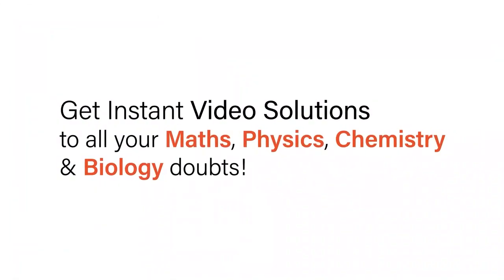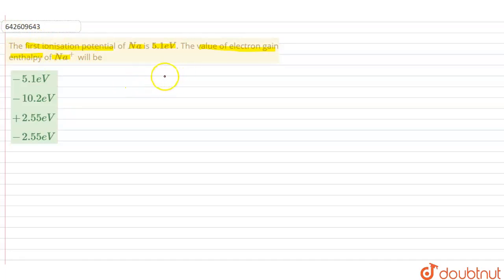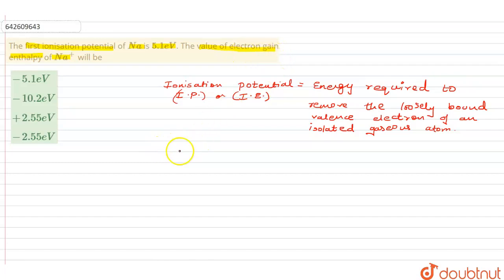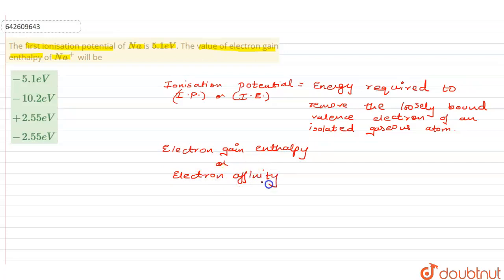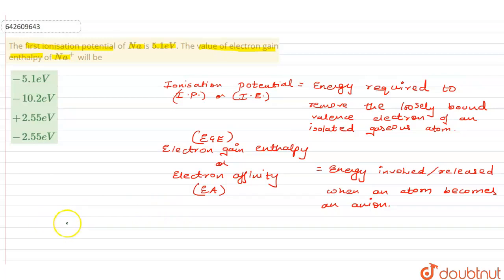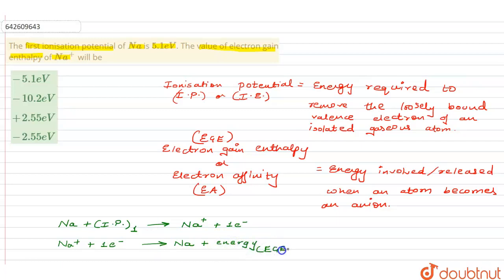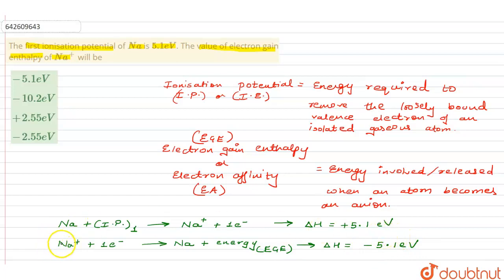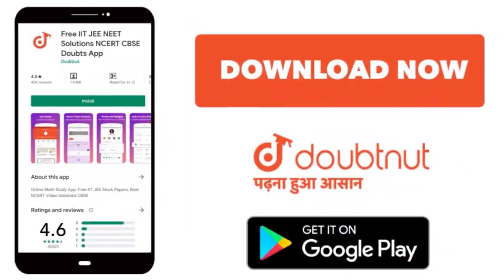The first ionisation potential of Na is 5.1eV. The value of electron gain enthalpy of Na^(+) wil...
The first ionisation potential of Na is 5.1eV. The value of electron gain enthalpy of Na^(+) will be
Class: 12
Subject: CHEMISTRY
Chapter: JEE MAINS
Board:IIT JEE

👉 Have Any Query? Ask Us.